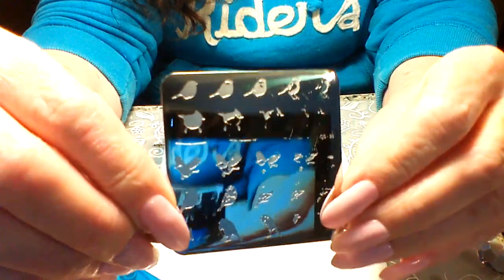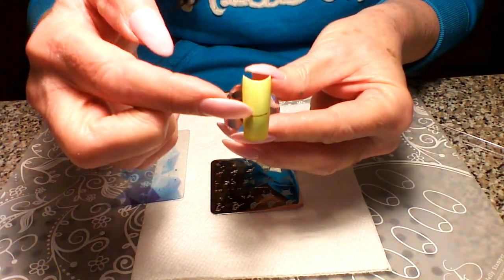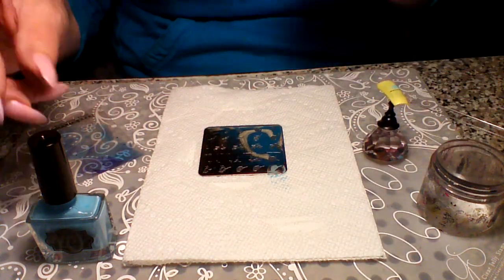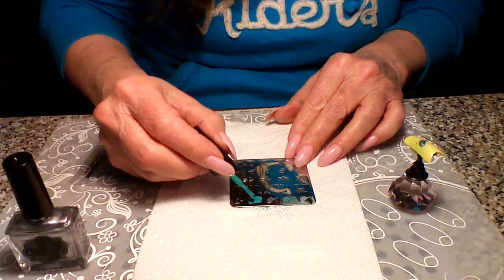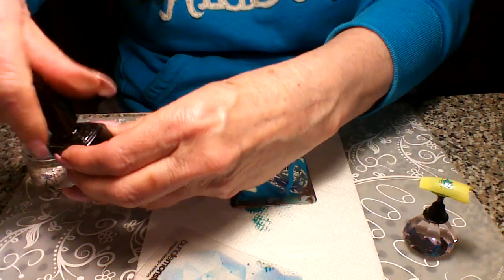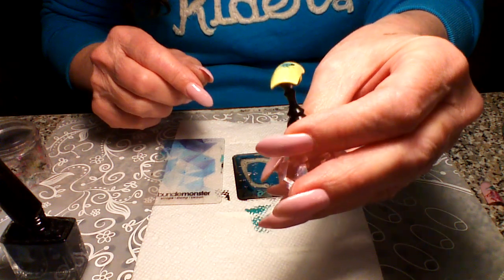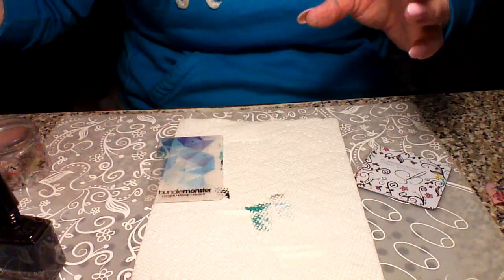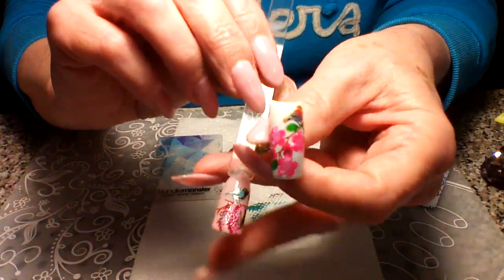CLEAR JELLY STAMPER SWATCH/REVIEW TUTORIAL CJS 30 plate Itty Bitty Birds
I used my Big Bling Clear Jelly Stamper & Mat. Also, I used Born Pretty stamping polishes,#3,#2,#9,#12,#18. And Click on the bell icon above to get a notice for my NEXT NEW TUTORIAL! Thanks!  My Nail Art Instagram is, IG@_breezeandco